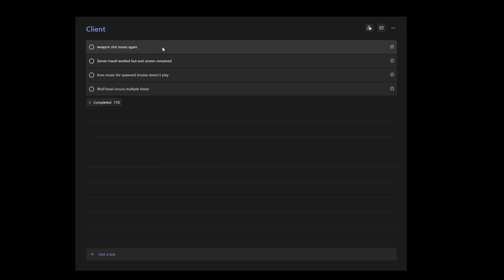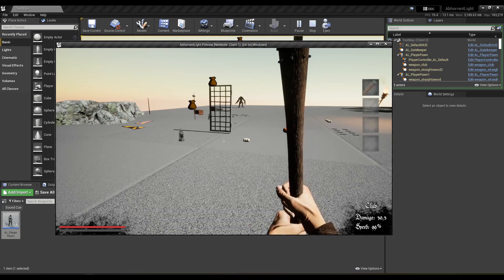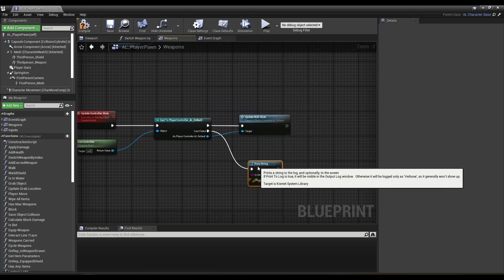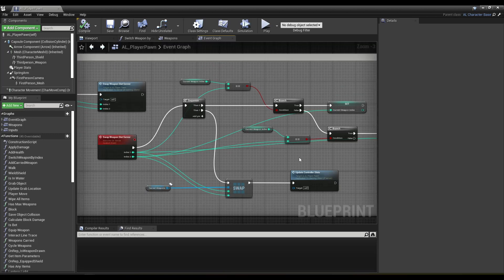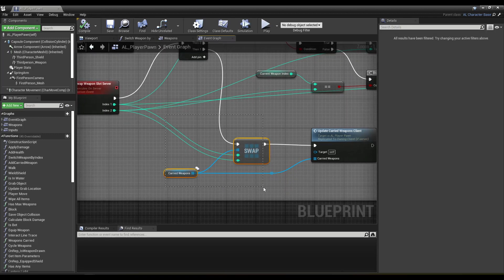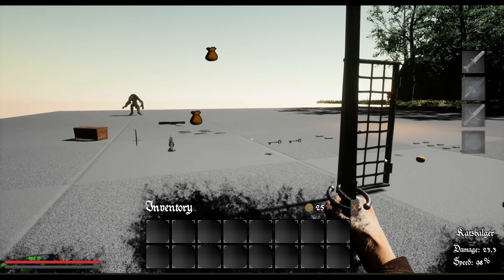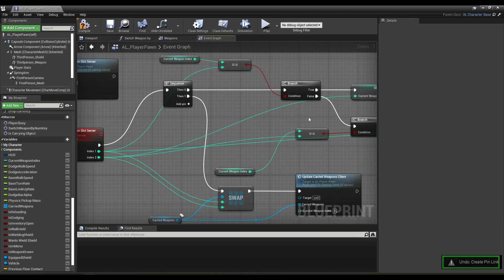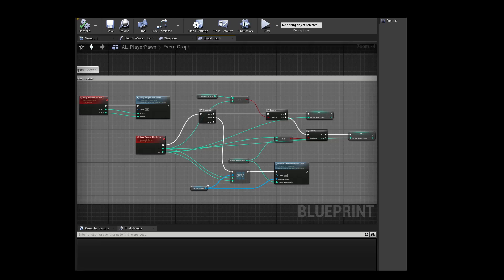Troubleshooting Replication in Unreal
Troubleshooting and solving a scenario in which weapon slots info and icons failed to update from the client's perspective. Variables are replicated with a slight delay, so sometimes the call to update content occurs before the data itself is updated.